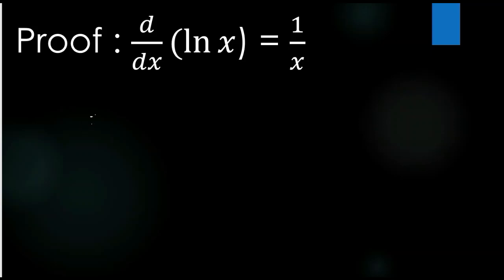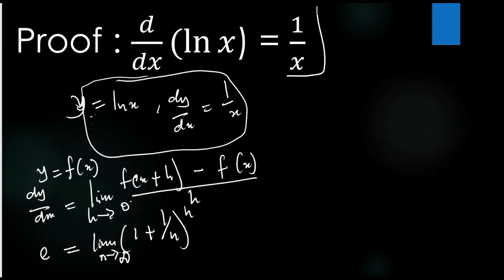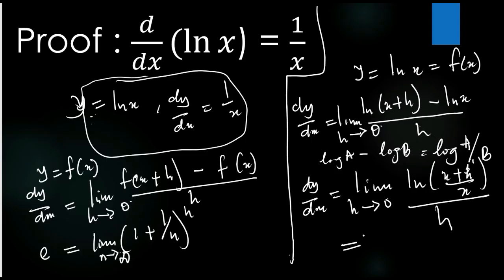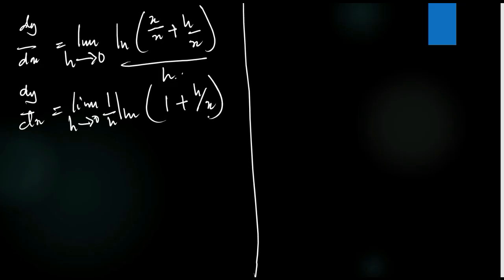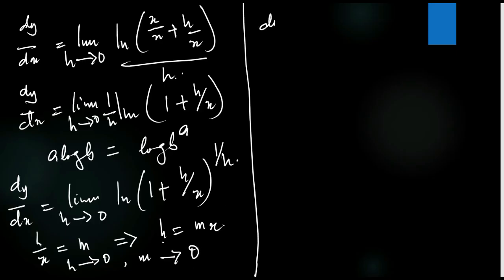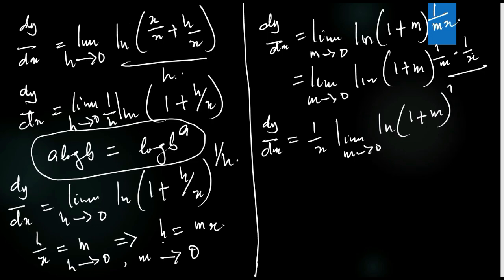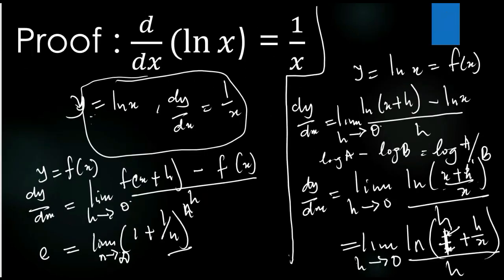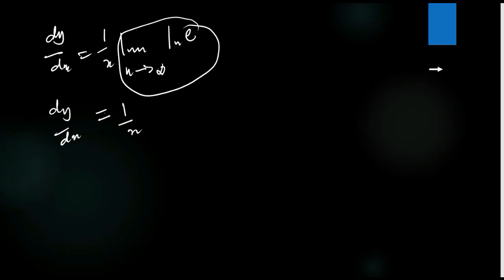Proof: Derivative of ln(x) from First Principles – Step-by-Step Explanation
In this video, we explore how to find the derivative of ln(x) using first principles—also known as the definition of a derivative. Whether you're a high school student, college learner, or anyone brushing up on calculus, this video provides a clear and detailed walkthrough of the entire process, step by step.

🔍 What you'll learn:

The concept of first principles in differentiation

How to apply the limit definition to ln(x)

The key algebraic steps and simplifications involved

Why the derivative of ln(x) is 1/x

🧠 Perfect for students preparing for exams or anyone curious about the foundation of calculus!

Related Lessons